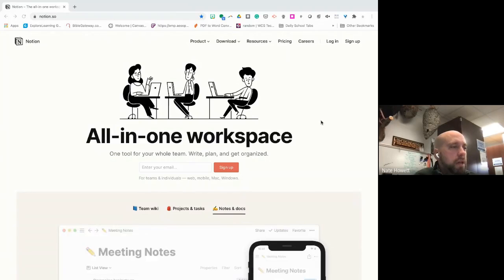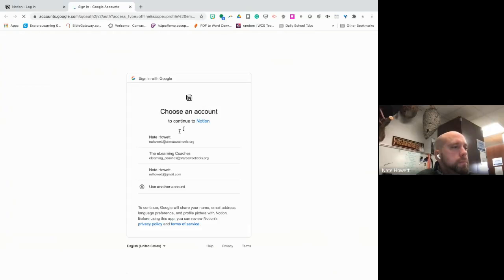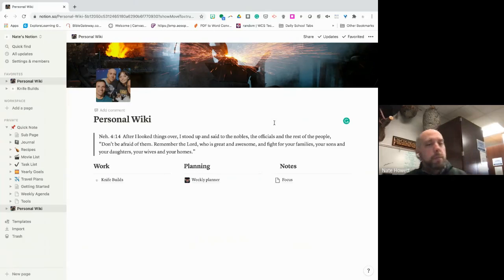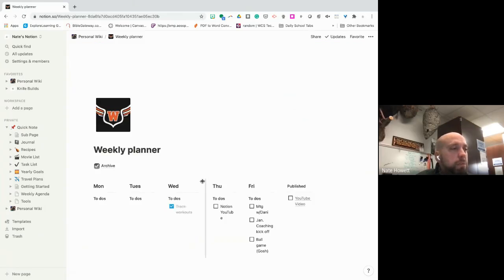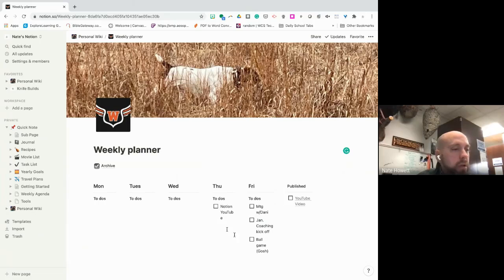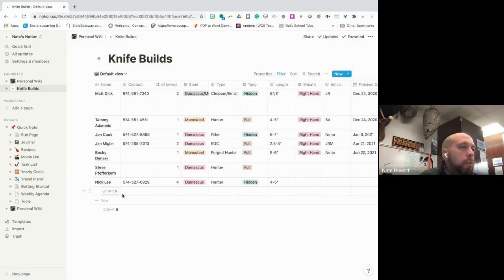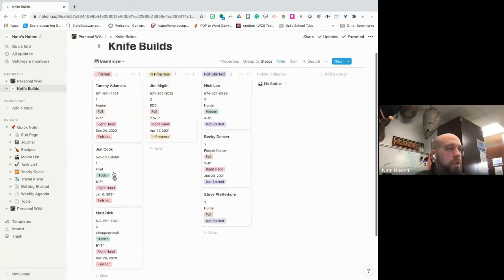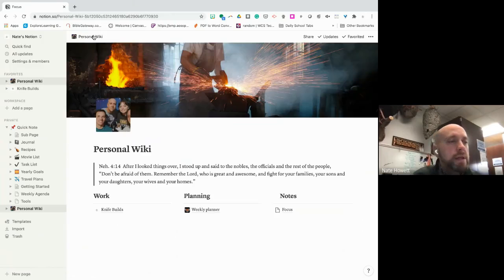Intro. to Notion